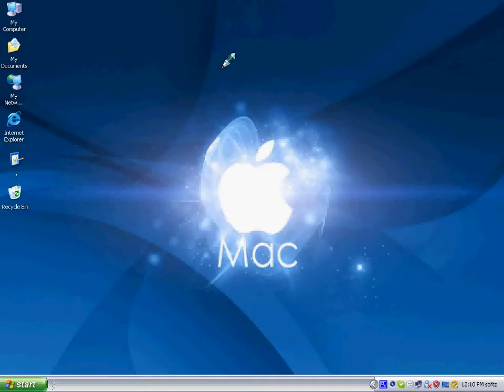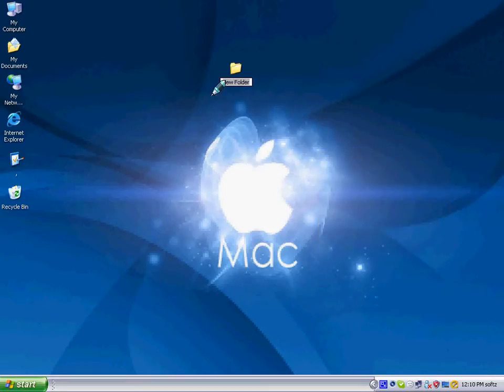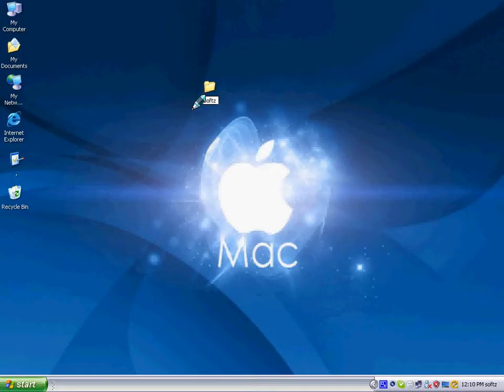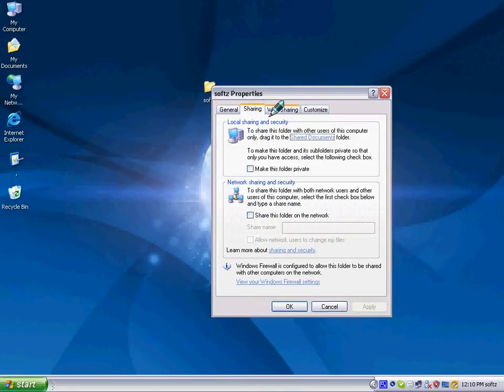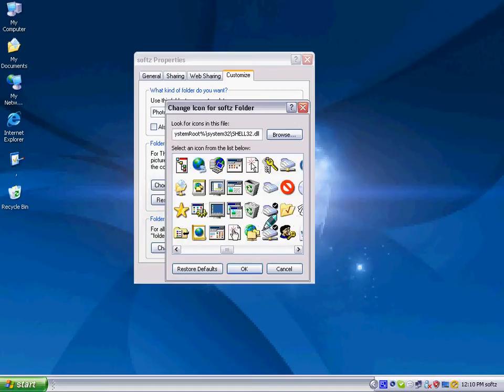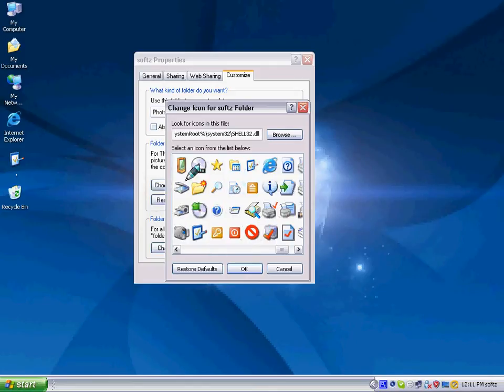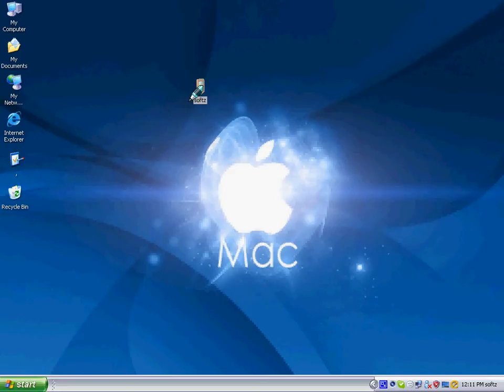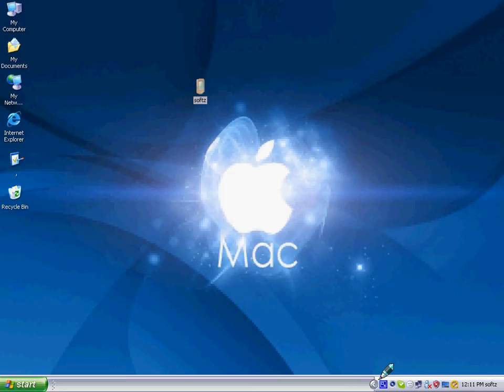change folder icon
how to change your folder icon